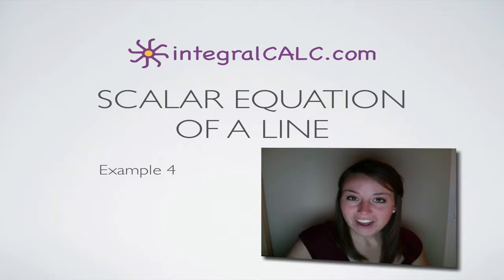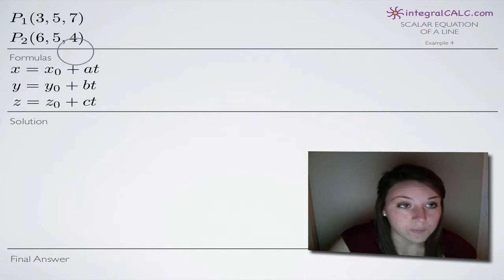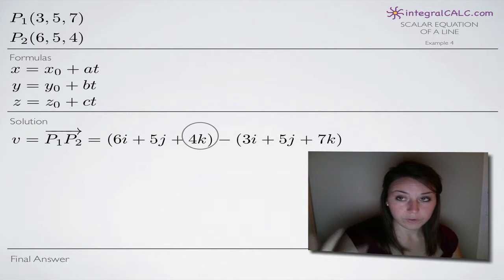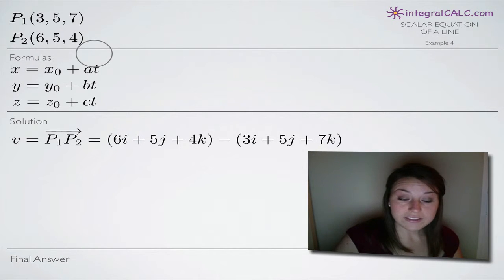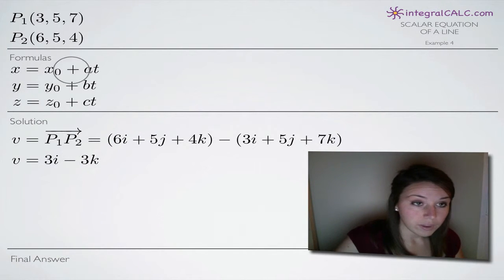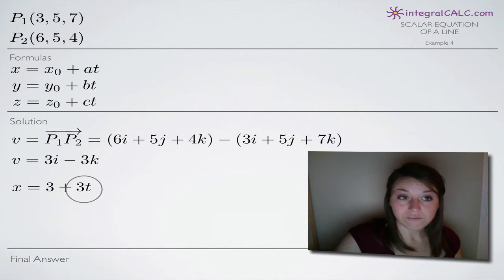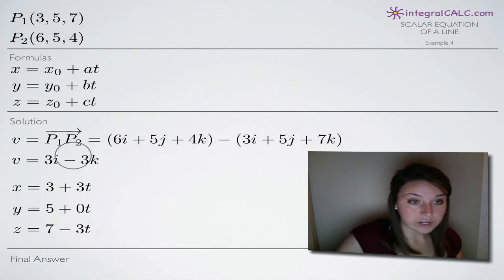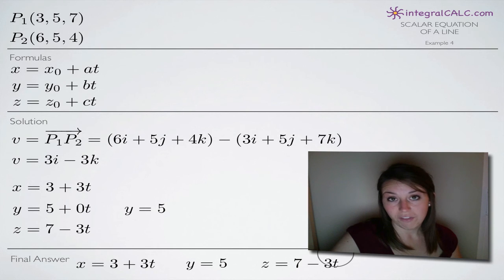Scalar Equation of a Line Example 4 (KristaKingMath)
How to find the scalar equation of a line with two points.